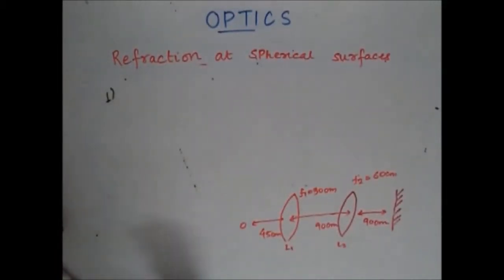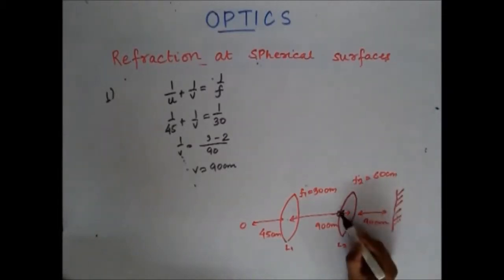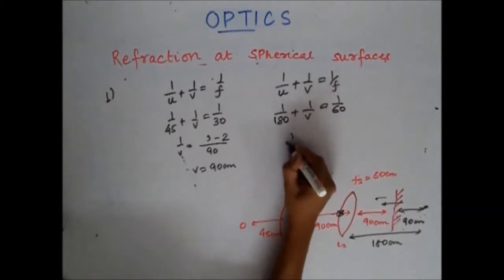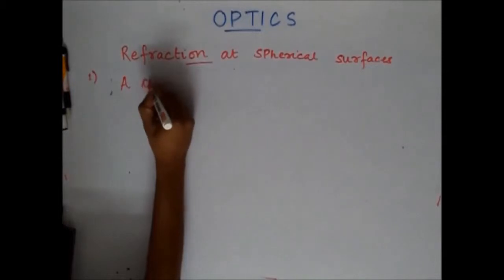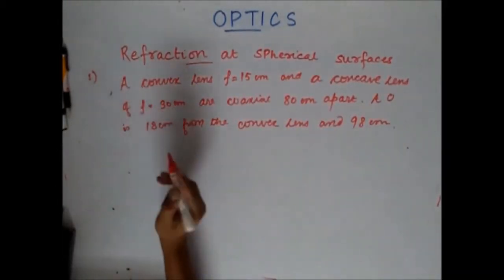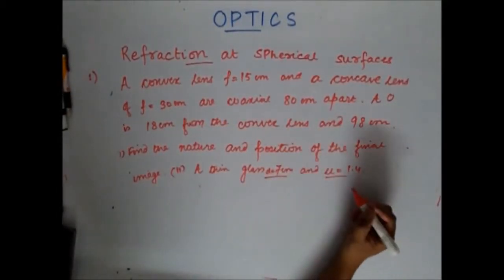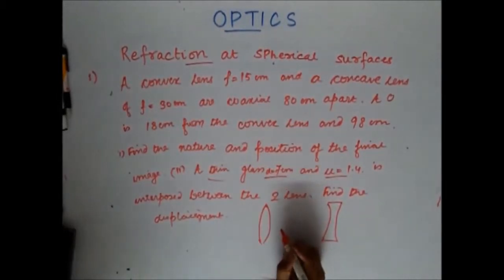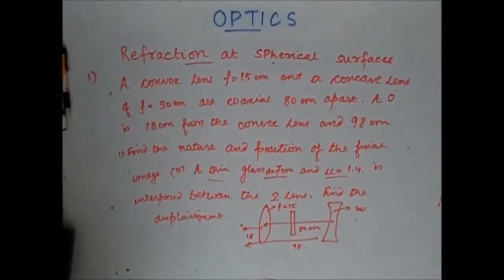Optics Refraction Lecture 12, IIT JEE Physics